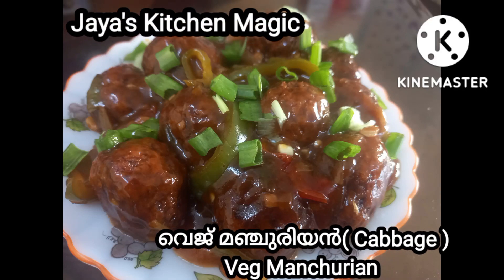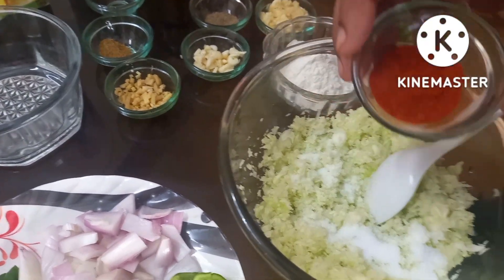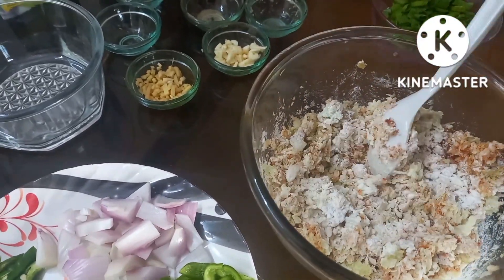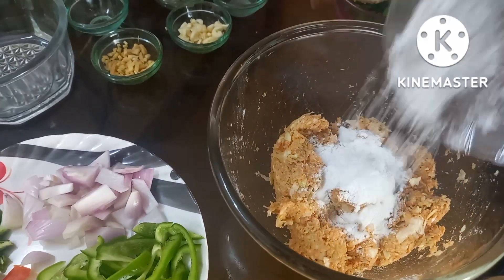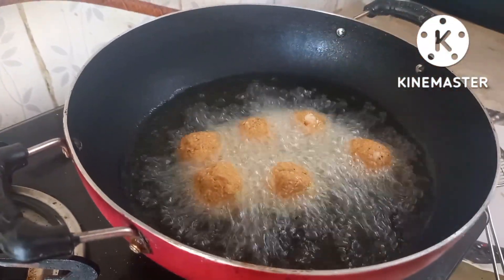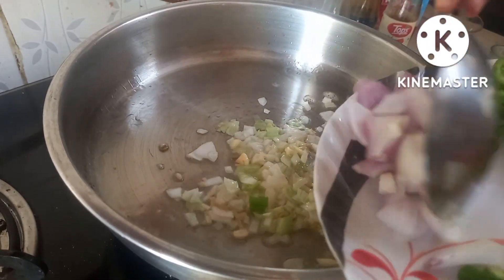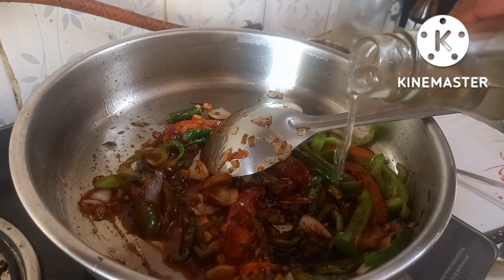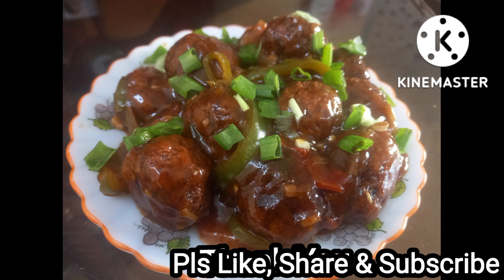വെജ് മഞ്ചുരിയൻ ഈസി ആയി ഉണ്ടാക്കാം ഹോട്ടൽ സ്റ്റൈലിൽ | Veg Manchurian | Jaya's Kitchen Magic